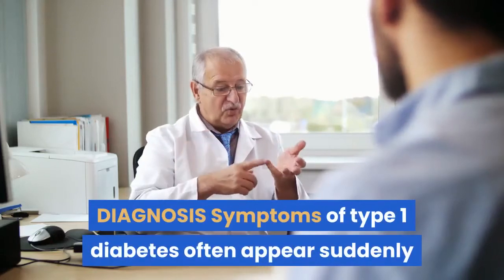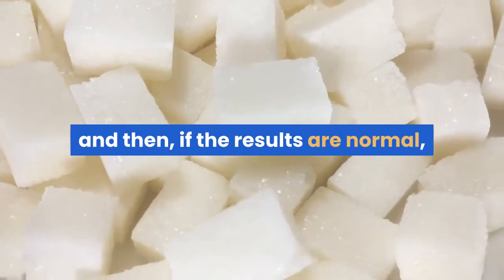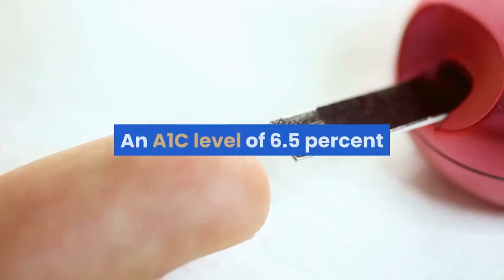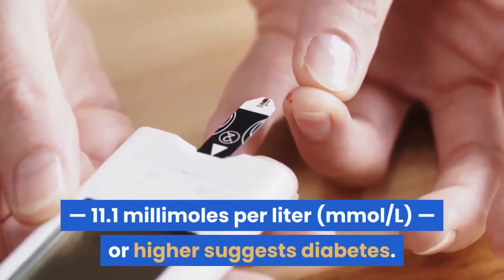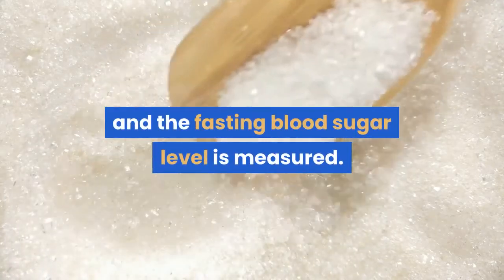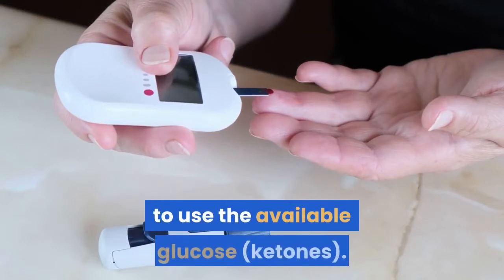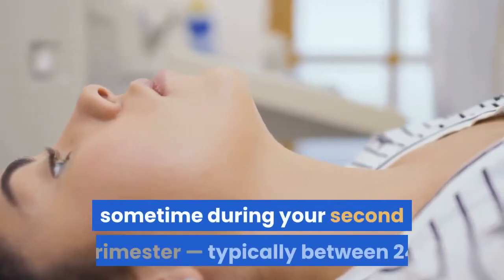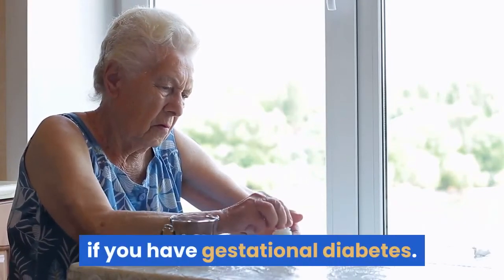Diagnosis | Prevent And Treat Diabetes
YOU SEE THAT THE VIDEO IS USEFUL TO REGISTER YOUR FAVORITE CHANNEL AND SHARE IT TO EVERYONE!